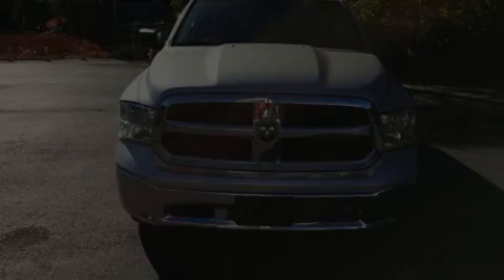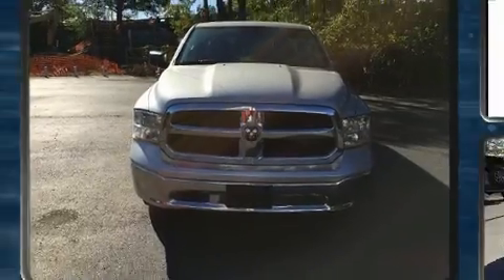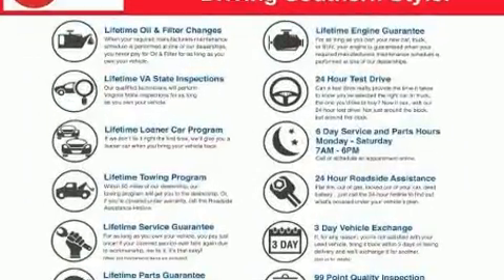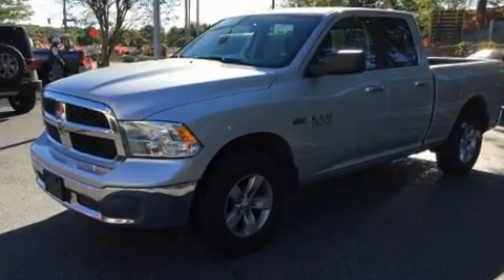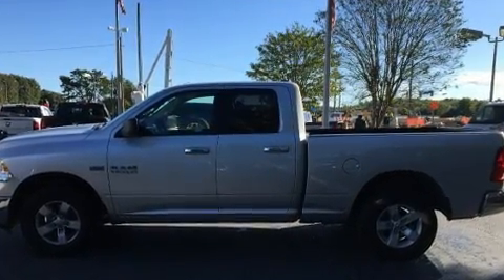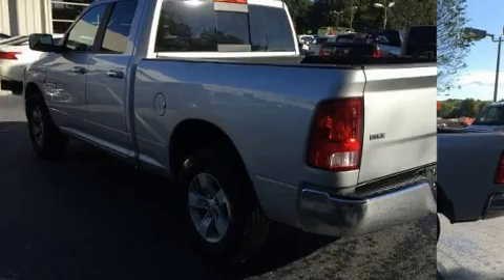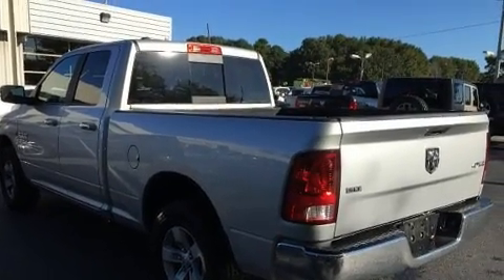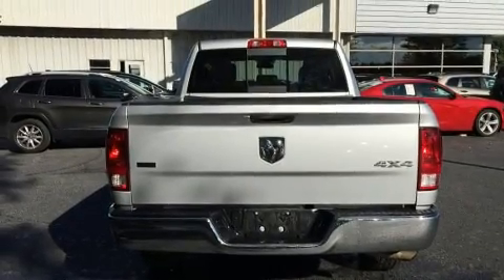2017 Ram 1500 in Norfolk, VA 23518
Introducing the 2017 Ram 1500 With fewer than 25,000 miles on the odometer, this vehicle provides excellent value as a pre-owned model. It features an automatic transmission, 4-wheel drive, and a powerful 8 cylinder engine. A wealth of standard features means that you no longer have to sacrifice. Such as remote keyless entry, variably intermittent wipers, a rear step bumper, air conditioning, tilt steering wheel, power windows, cruise control, and more. Passenger security is always assured thanks to various safety features, such as: head curtain airbags, front side impact airbags, traction control, brake assist, a panic alarm, and 4 wheel disc brakes with ABS. For added security, dynamic Stability Control supplements the drivetrain. A Carfax history report provides you peace of mind by detailing information related to past owners and service records. Our aim is to provide our customers with the best prices and service at all times. Please don't hesitate to give us a call.